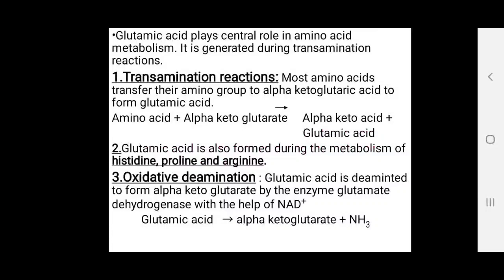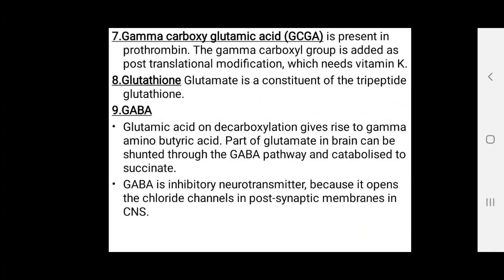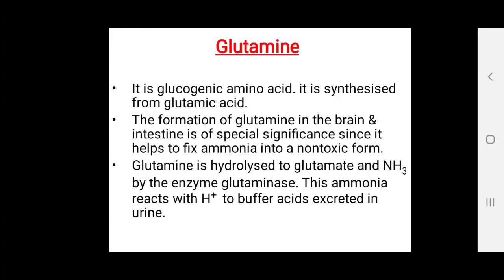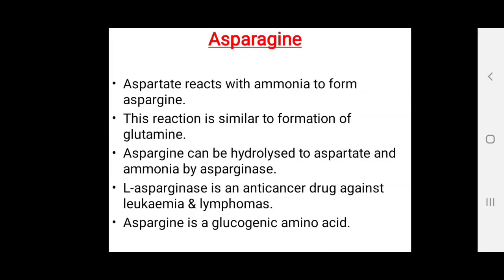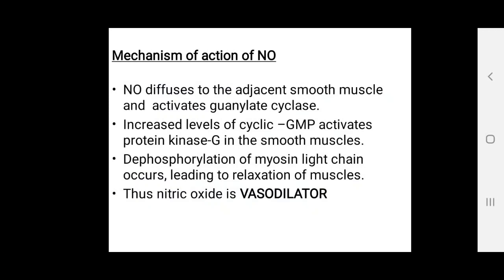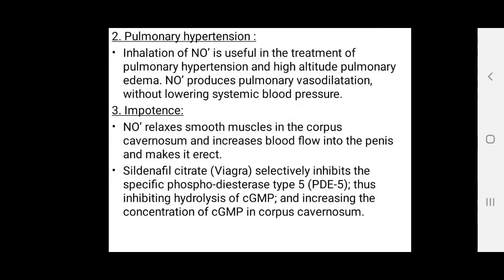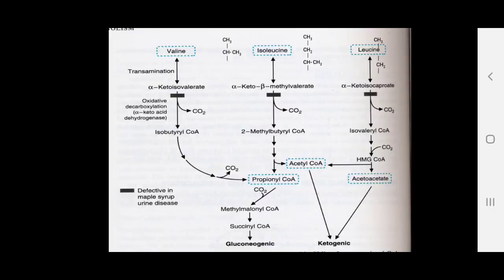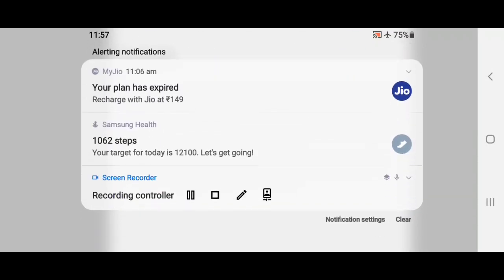Acidic Amino Acid Metabolism || Branched Chain Amino Acid Metabolism || By Dr Vasant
Glutamic Acid

Glutamine

Aspartic Acid

Aspargine

Branched ChainAmino acid Metabolism